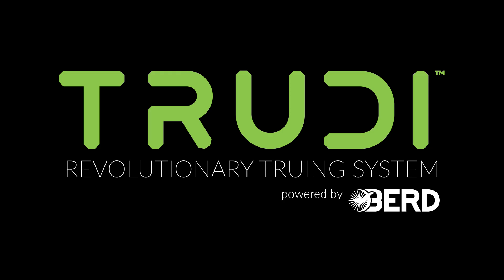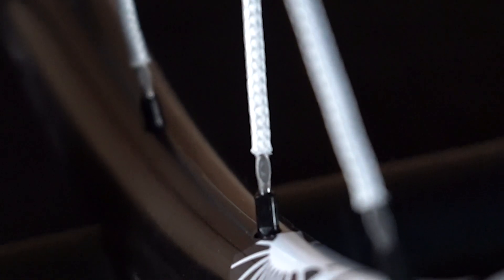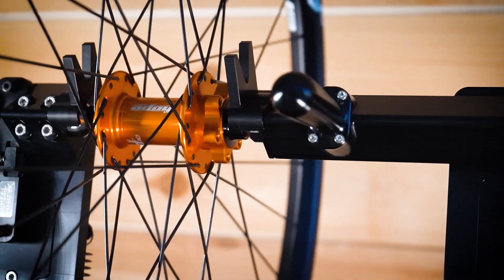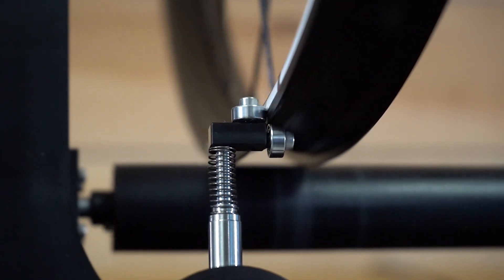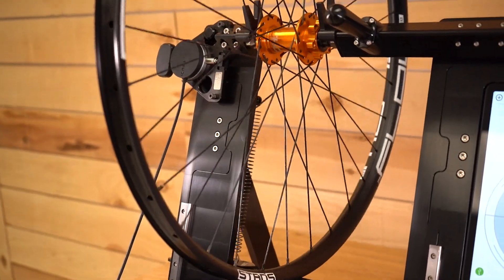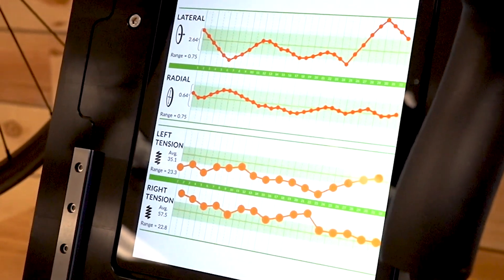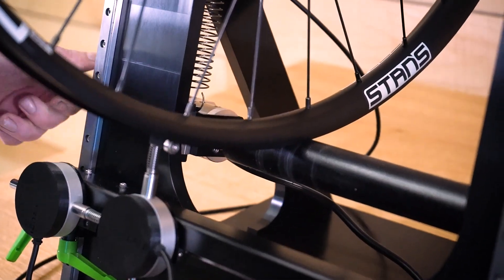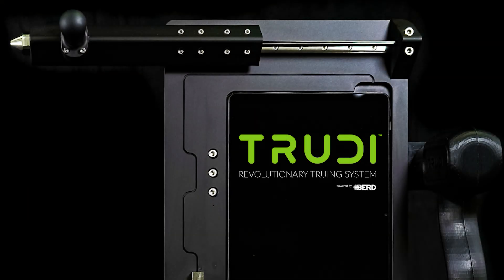Introduction to TRUDI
Meet TRUDI: The most accurate, user-friendly, and efficient truing solution ever created. This sleek tabletop machine combines cutting-edge computer precision with the skilled touch of a craftsman, making bicycle wheel truing faster, easier, and more accurate than ever before.